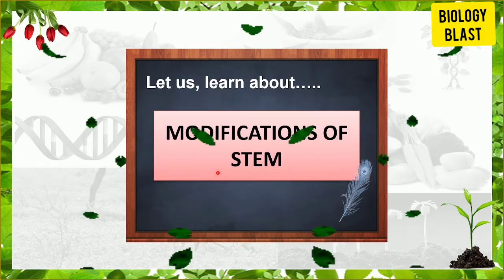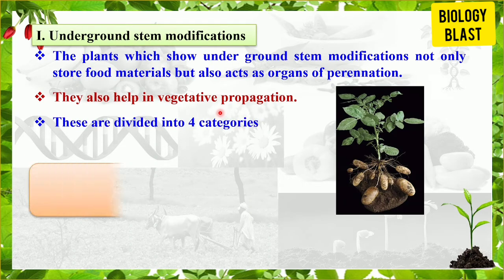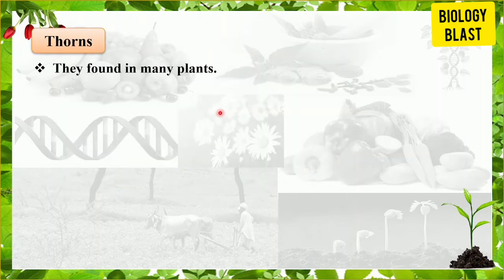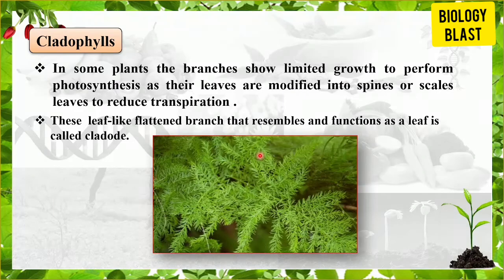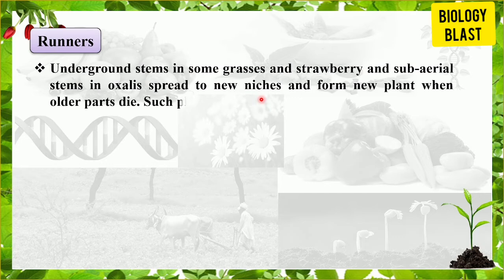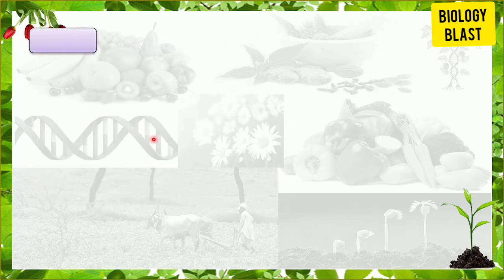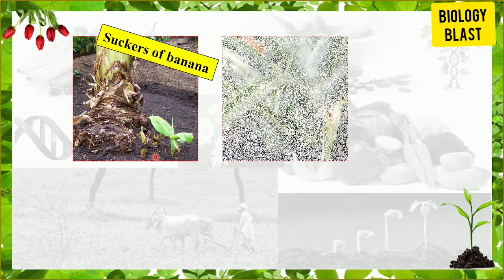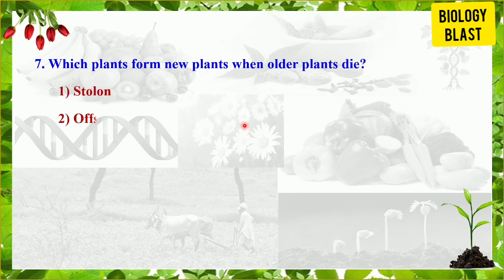| Modification of stem ||plumule | Biology| ®®®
stem helps in providing structure and support to the plant. It is modified into three important types:

Underground Modification of Stem

Sub-aerial Modification of Stem

Aerial Modification of Stem

modification

In some plants the stems are modified to perform the function of storage of food, support, protection and vegetative propagation.
1. For food storage: Rhizome (ginger), Tuber (potato), Bulb (onion), Corm (Colocasia).
2. For support: Stem tendrils of watermelon, grapevine, cucumber.
3. For protection: Axillary buds of stem of citrus, Bougainvillea get modified into pointed thorns. They protect the plants from animals.
4. For vegetative propagation: Underground stems of grass, strawberry, lateral branches of mint and jasmine.
5. For assimilation of food: Flattened stem of Opuntia contains chlorophyll and performs photosynthesis